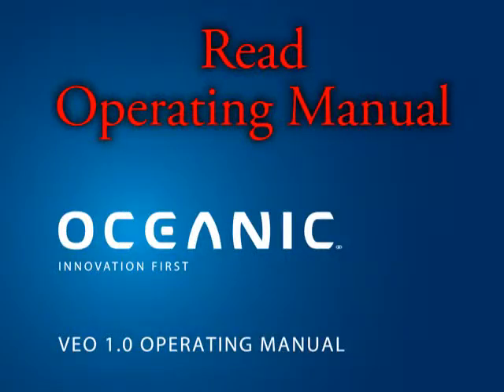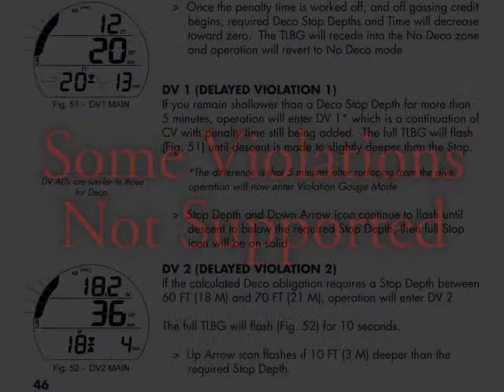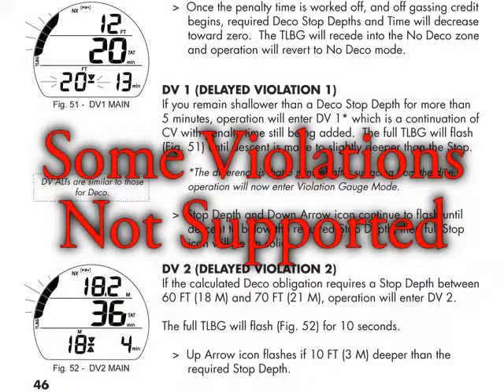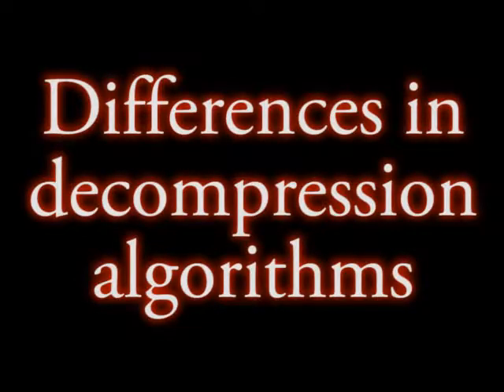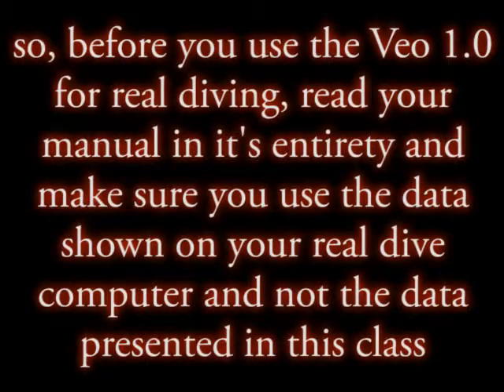Oceanic Veo 1.0 dive computer - Online Class - m1s2